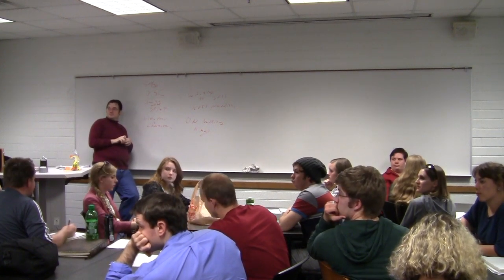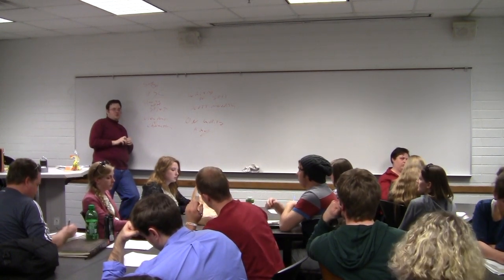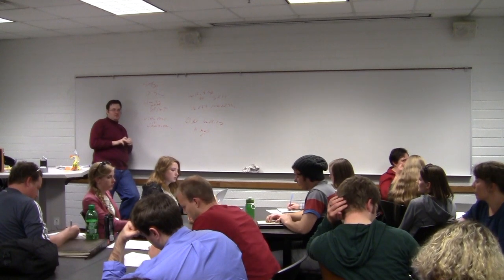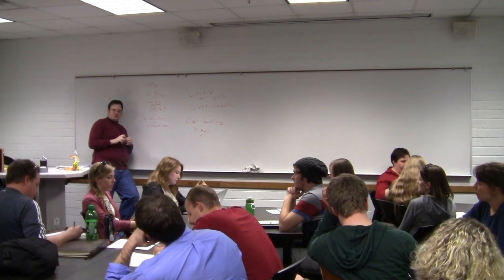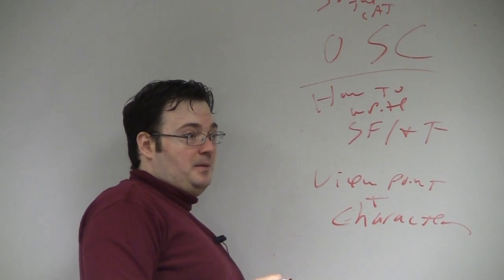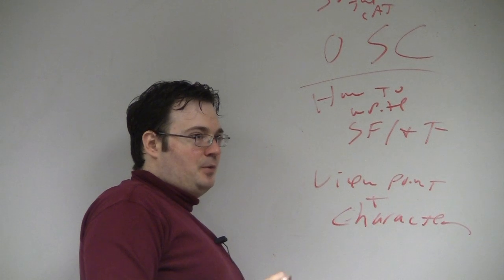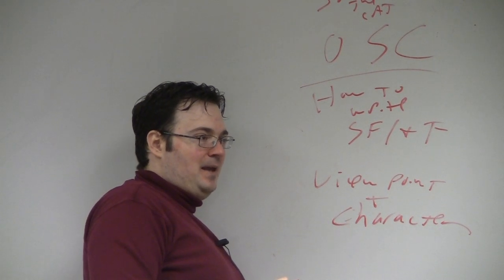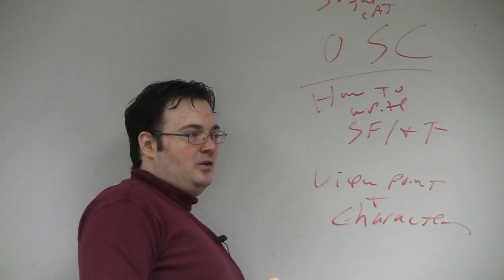2013 Brandon Sanderson Lecture 15 - Q&A: Discovering Chars, Books on Writing, Diagnosing (6/6)